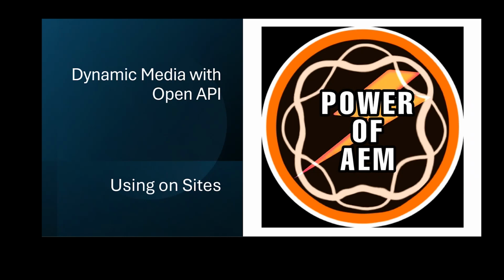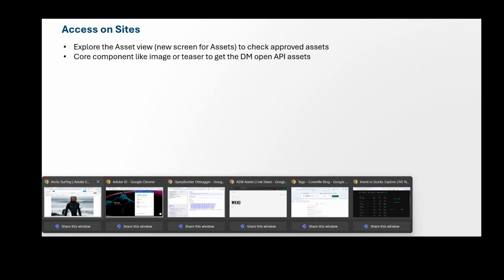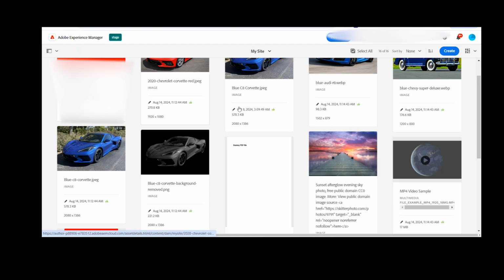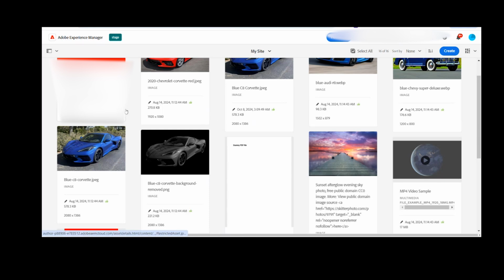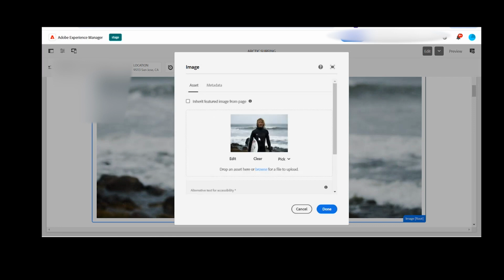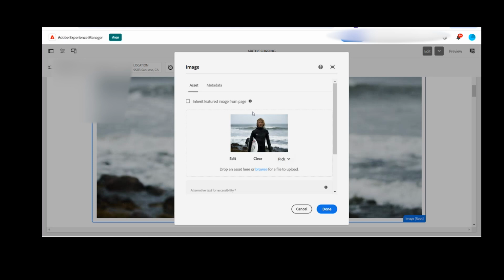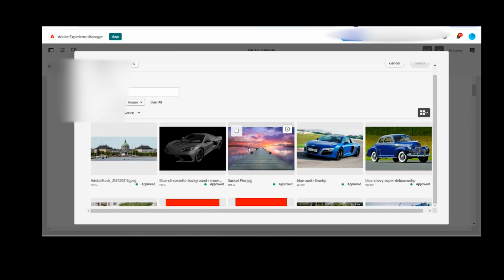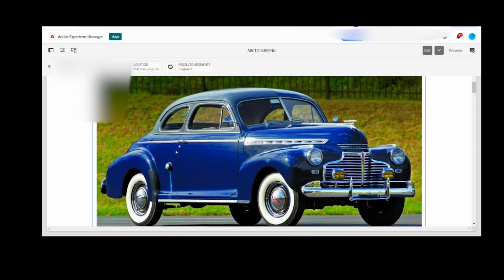Dangerous NGDM Mistakes You're Making on Your Site! powerofaem aemaacs @AEMGeeks ​@SGAEM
In this video, we dive into Dynamic Media with Open API in Adobe Experience Manager (AEM) and explore how to configure the dynamic media with Open API in AEM OOTB image component on AEM sites. Whether it's images, videos, or interactive assets, AEM’s Dynamic Media with open API capabilities ensure your content is optimized and responsive across all devices and channels. We will explore configuration, customization, smart crops, image presets, profiles using with AEM sites etc.